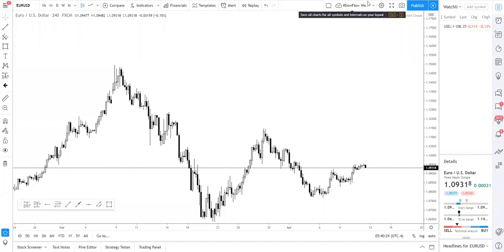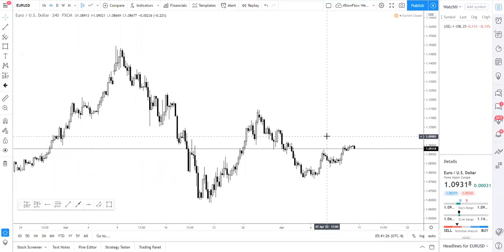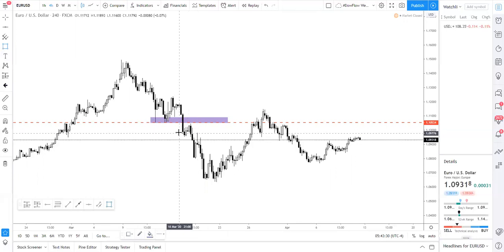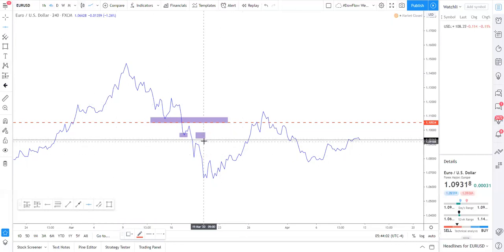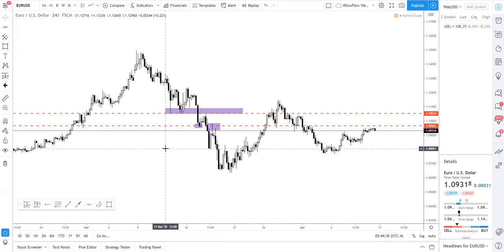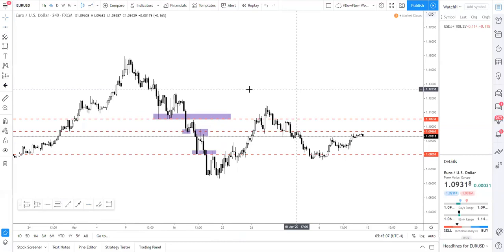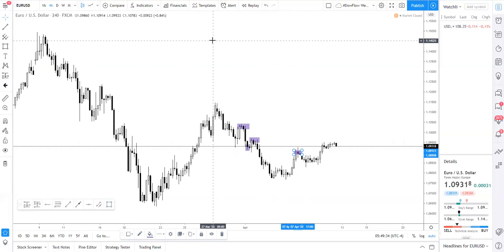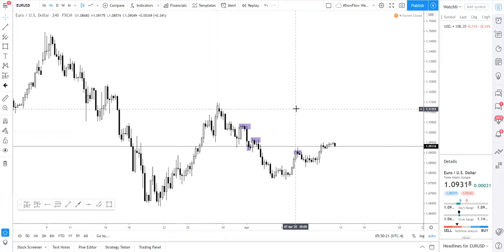How to Identify Support and Resistance Levels in Forex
How to Identify Support and Resistance Levels in Forex for Beginners. In this forex trading tutorial video, I share with you some tips on identifying support and resistance levels.

Identifying support and resistance levels is crucial whether you wish to day trade or swing trade. It is a fundamental skill set that must be developed if you wish to be profitable.

I go over couple of support and resistance tips that I have picked up; these tips are excellent for beginner who are struggling to draw support and resistance levels.

It is crucial to note that drawing support and resistance levels is not a trading strategy on its own and must be couple with a trading system. I also share with you how to trade forex by downloading my free day trading guide through the link provided above.